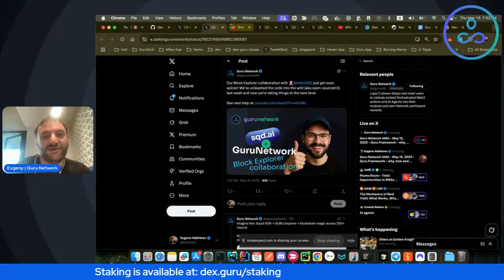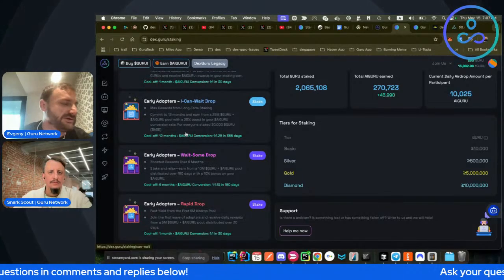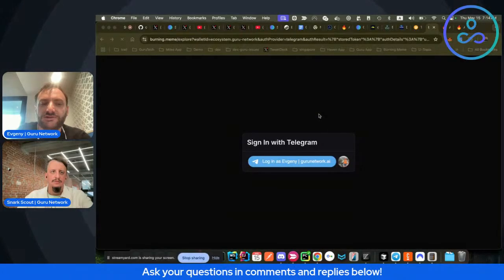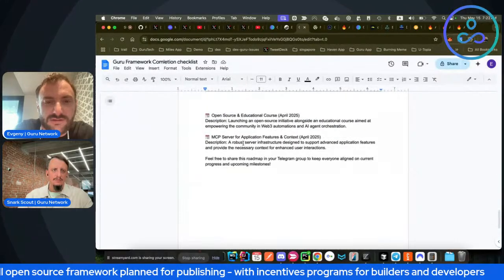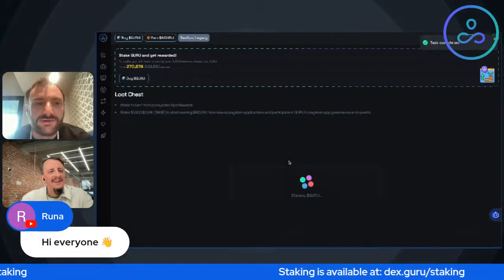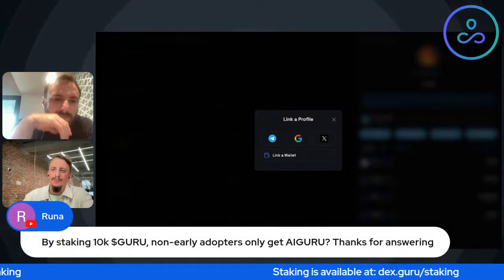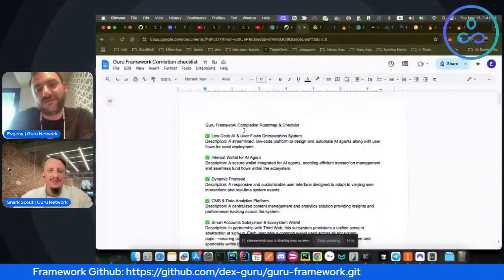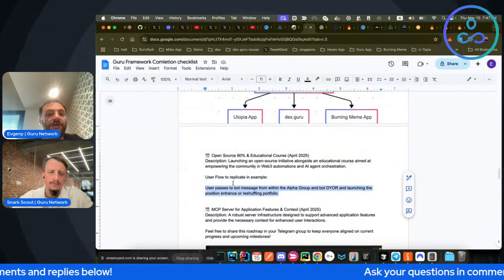Guru Network AMA - May 15, 2025 - Guru Framework - why, how and what you can do with it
Guru Framework - how to utilize it's features for your application?